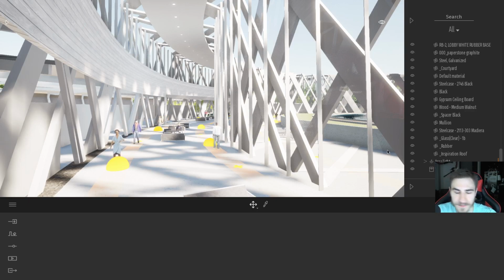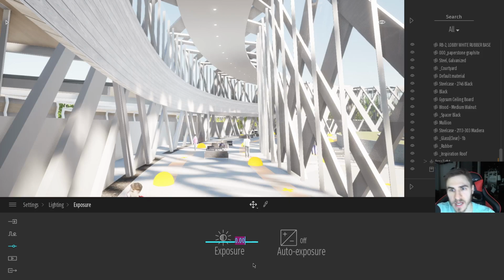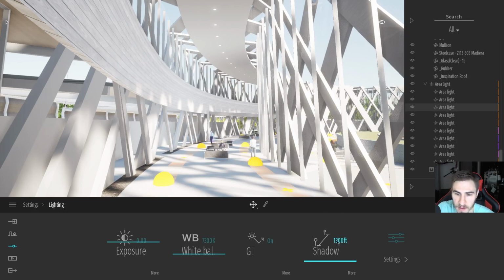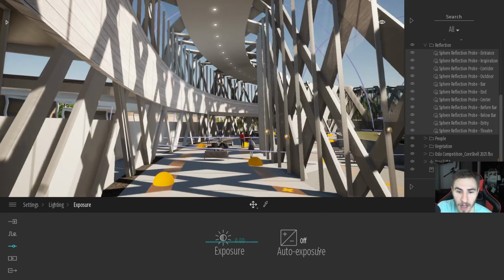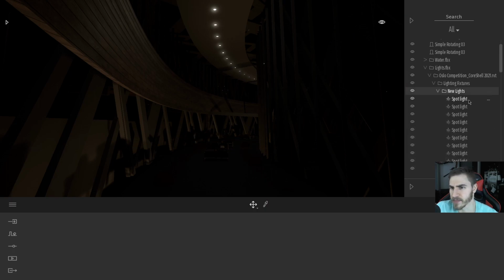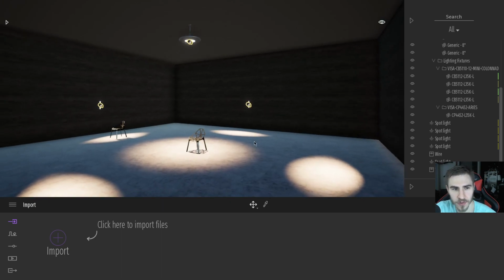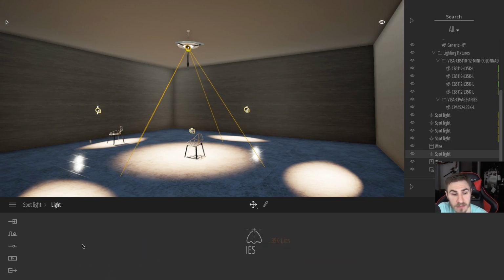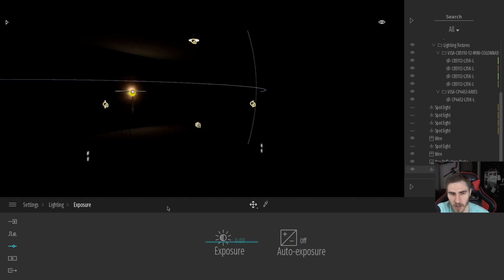How to Use Auto Exposure | Twinmotion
In this video, you will learn how to use Auto Exposure. This is a very useful thing to know how to use as it will greatly affect the quality of your lighting in renders.